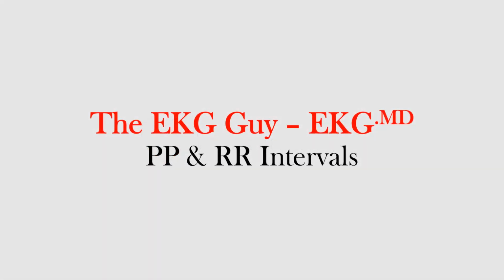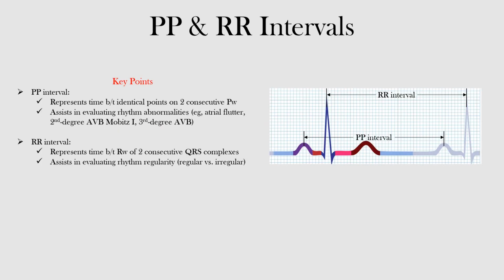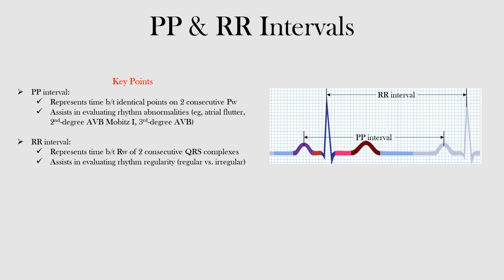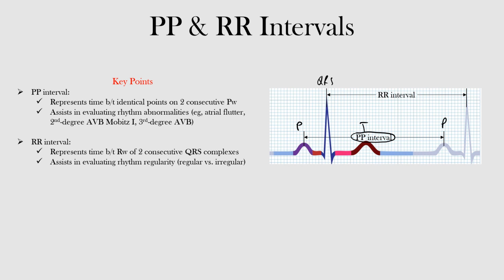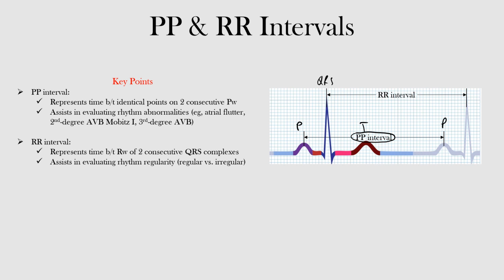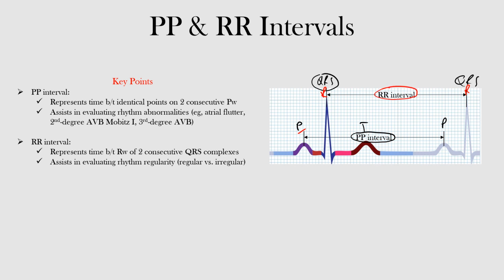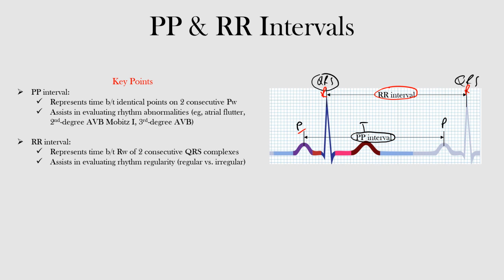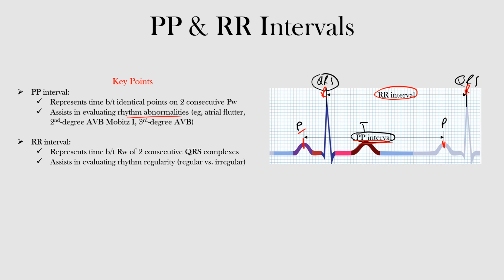PR & RR Interval in ECG